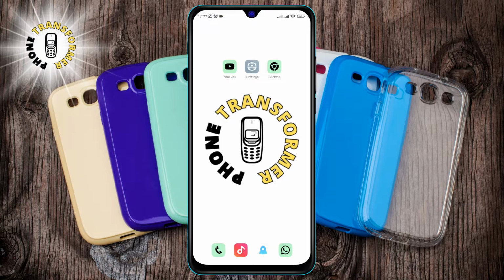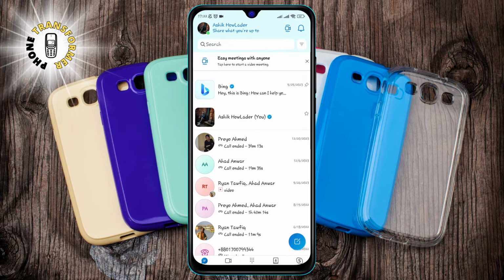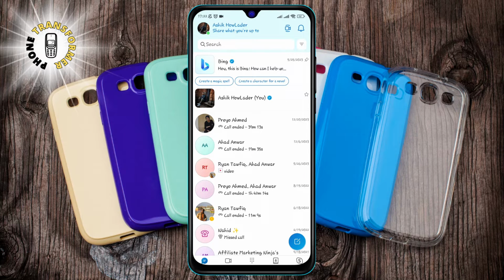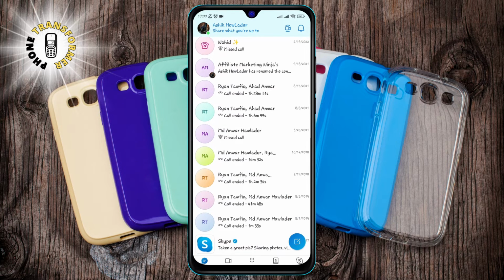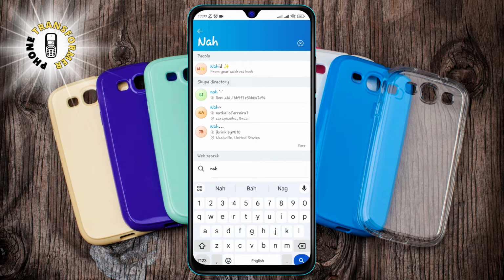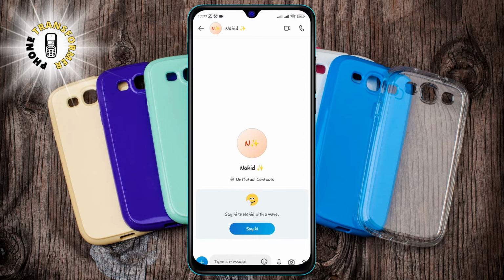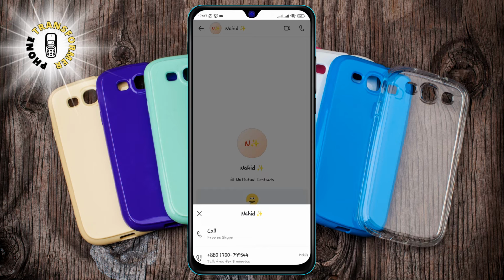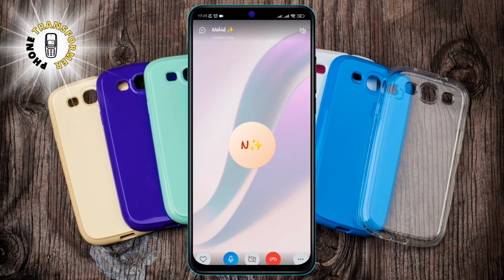How to Call International on Android Using Skype: The Ultimate Guide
In this video, I will show you how to call international on Android using skype that works with any network and any country. You will learn how to set up the app, how to choose the best rates, how to manage your contacts, and how to make and receive calls with ease. You will also discover some tips and tricks to optimize your calling experience and save even more money.

Watch this video now and start making international calls on Android like a pro!

  - International calling app for Android
  - How to dial international numbers on Android
  - Best way to call abroad on Android
  - Android international calling tips
  - How to use Android for international calls